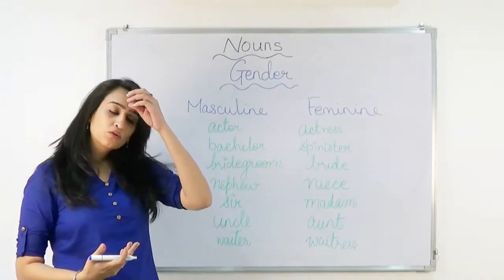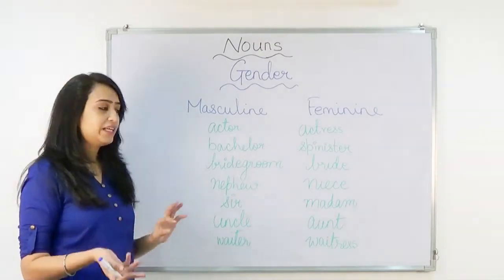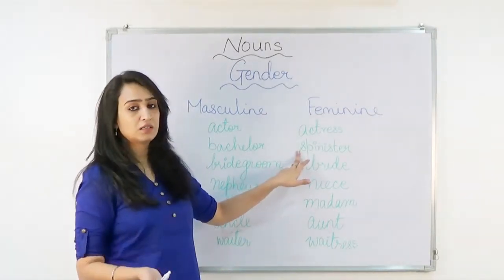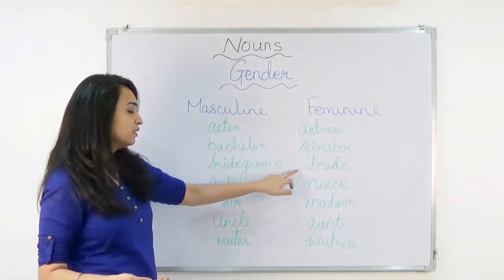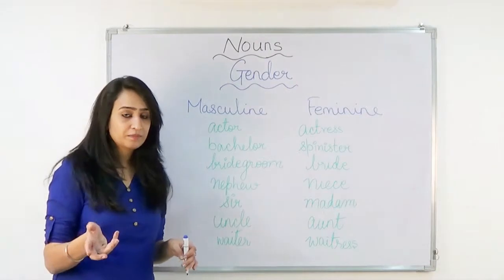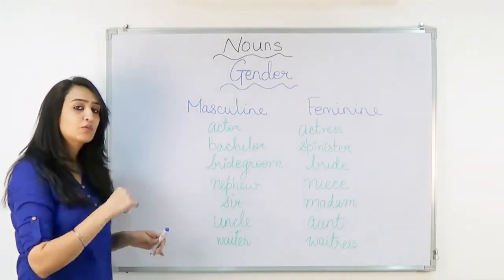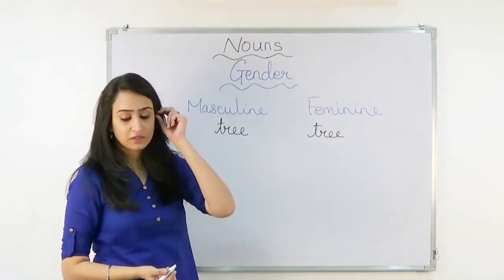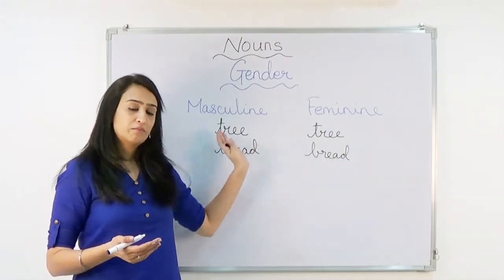Fluent life - Gendered Nouns (Gender Nouns - Male, Female and Neutral Nouns) - ENGLISH GRAMMAR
What are gendered nouns? What are gender nouns? What are male nouns? What are female nouns? Nouns can be Masculine gender, Feminine gender and Neutral gender.

This video teaches you about Gender in English Grammar. You will learn to identify Gender nouns.